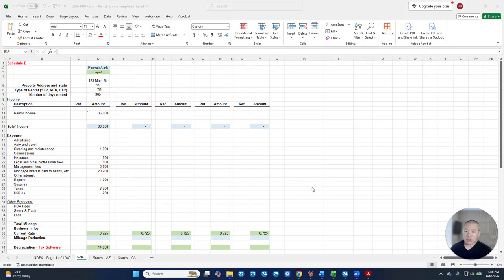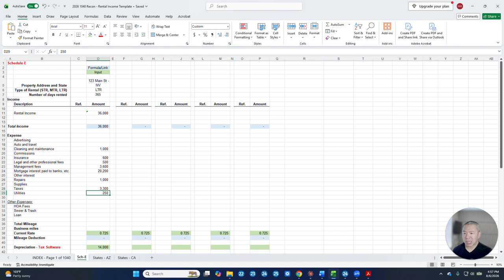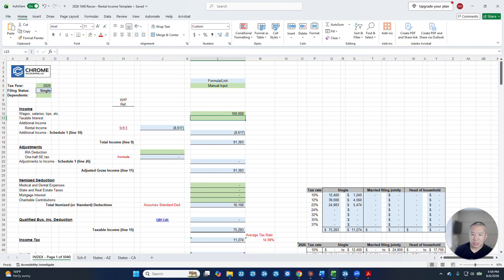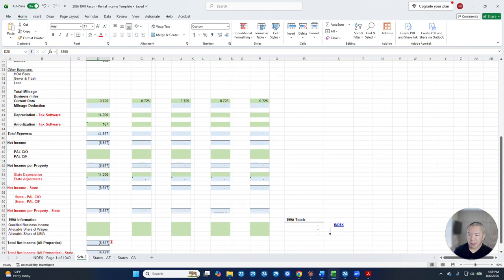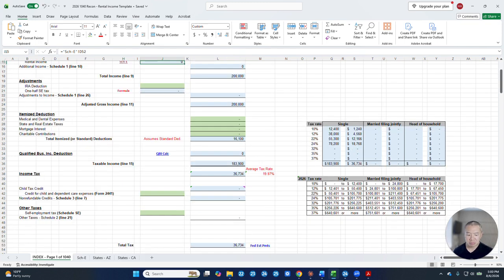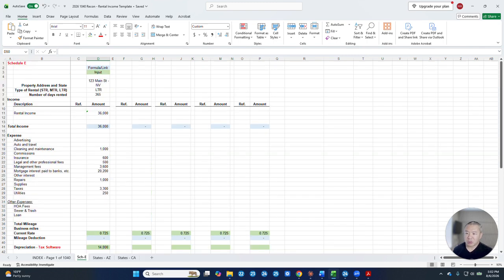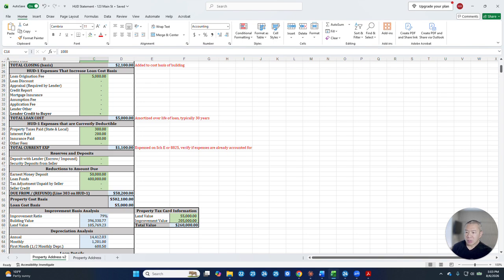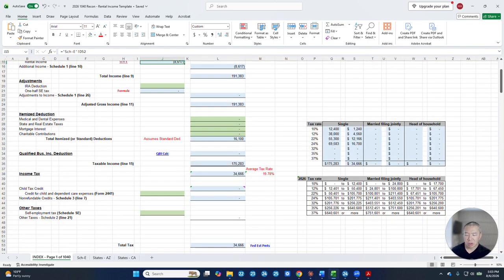How rental income is reported on your taxes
This is how rental income will be potentially reported on your taxes